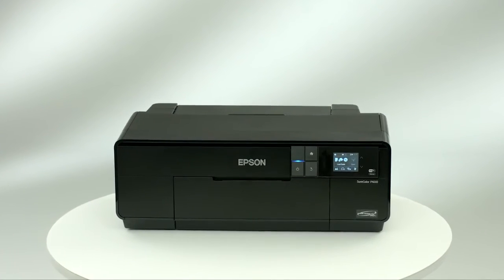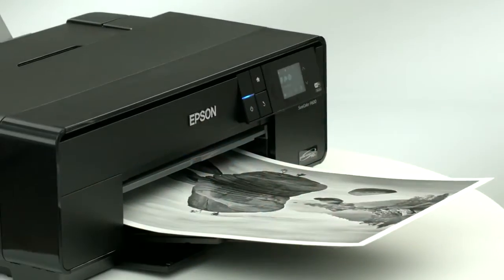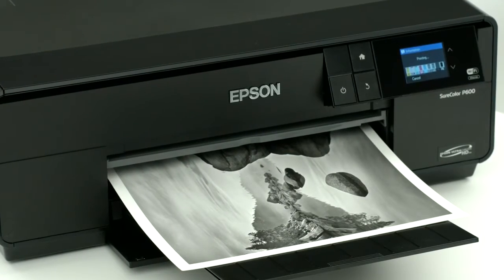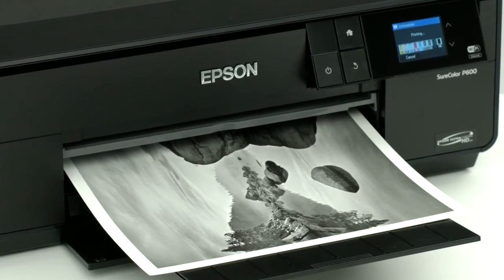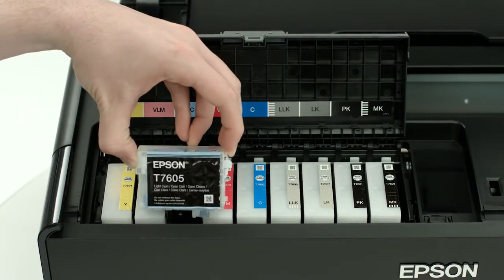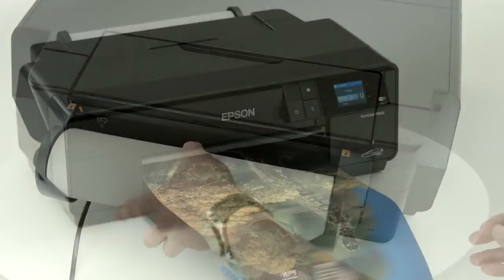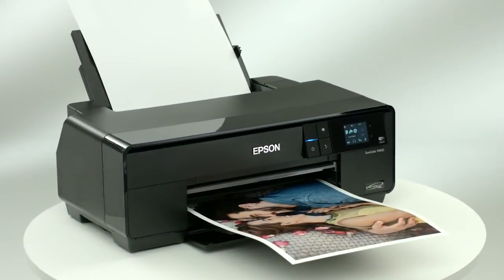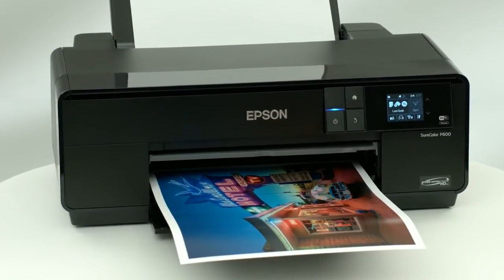Epson SureColor SC-P600 -- Overview